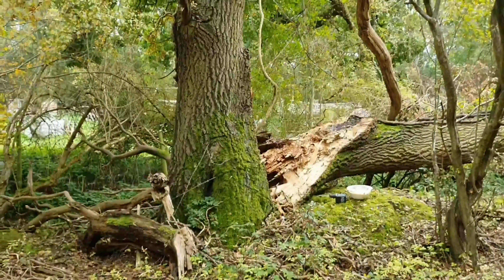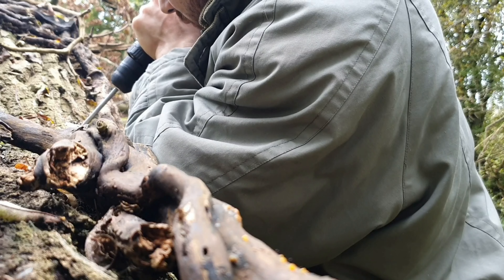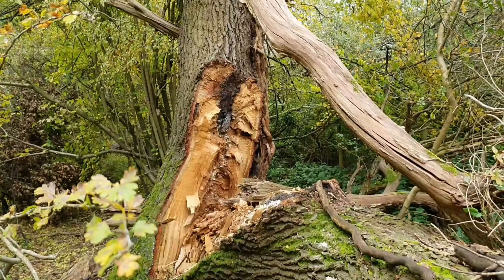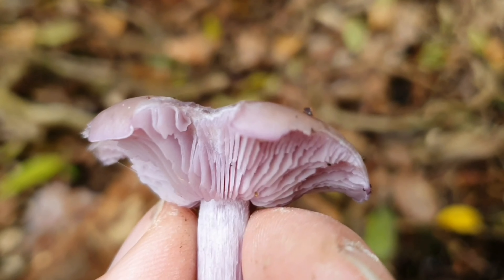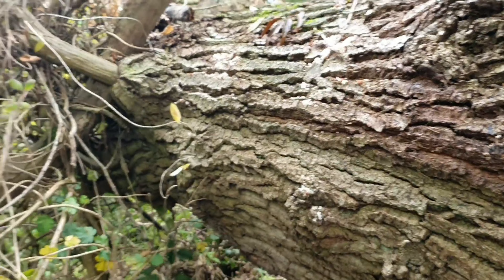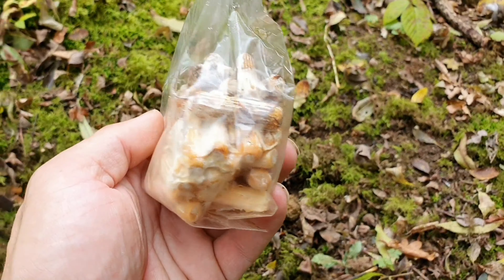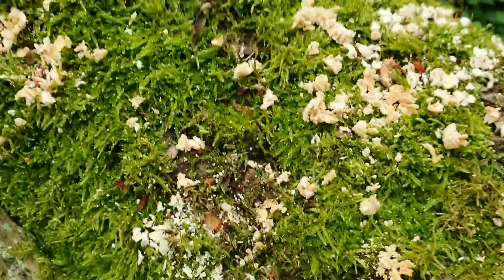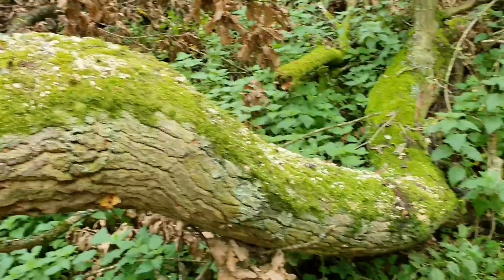REWILDING EDIBLE DIVERSITY: Innoculating a fallen oak with chicken of the woods, beefsteak & shitake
In this video I innoculate a fallen ancient oak with chicken of the woods and beef steak fungus that I gathered a month ago. I realised that I also had some shitake dowels I forgot to use so I tried them too further down the tree. This video is a 'pt.2' if you like, of a series of actions that I hope to increase the edible diversity of the landscape around me in a way that benefits not only nature, but humans also.